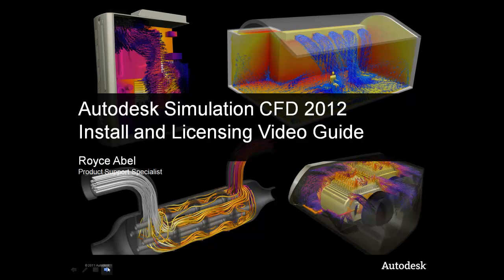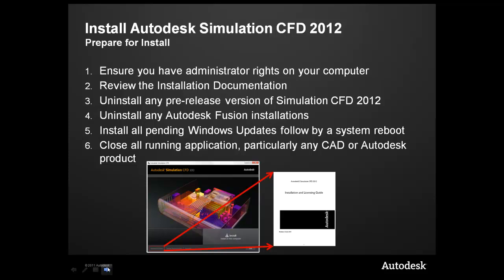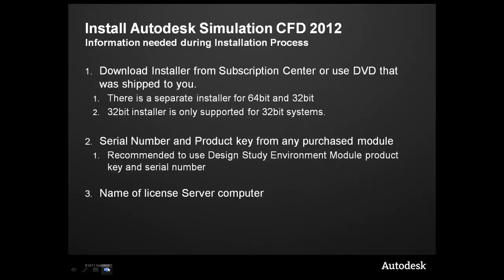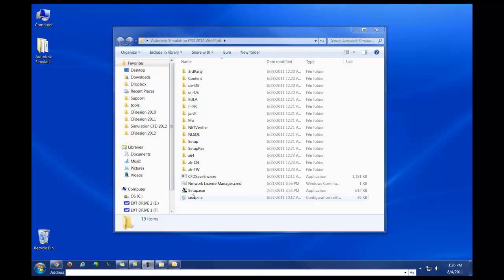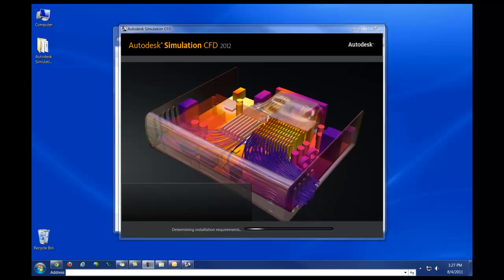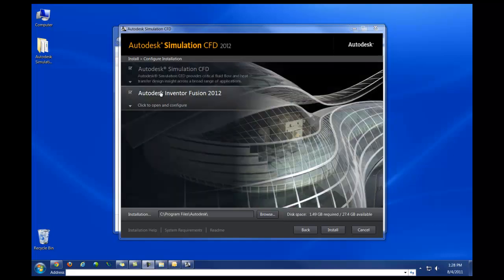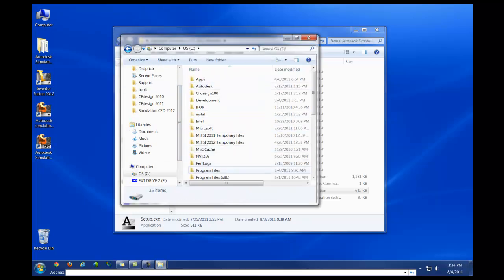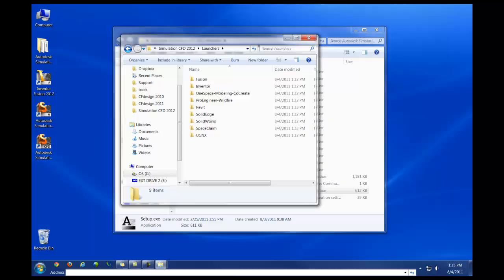Autodesk Simulation CFD 2012 Installation Guide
Step-by step-instruction for how to install tAutodesk Simulation CFD 2012.